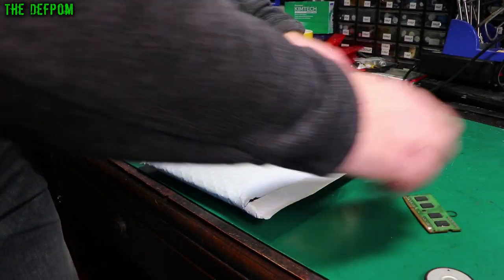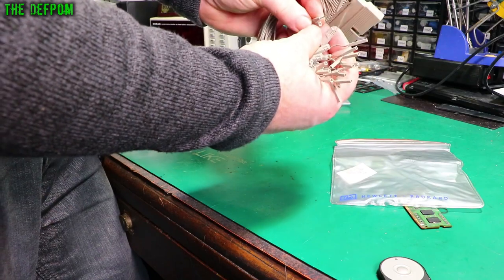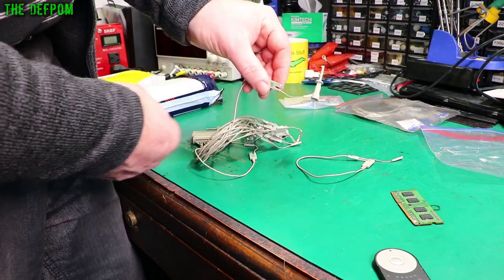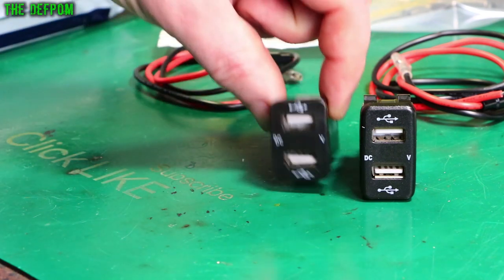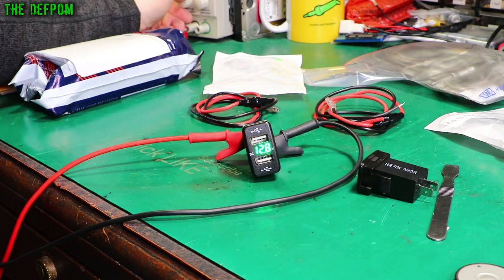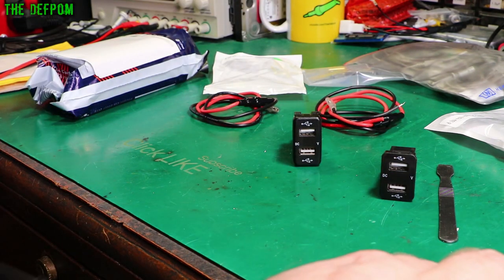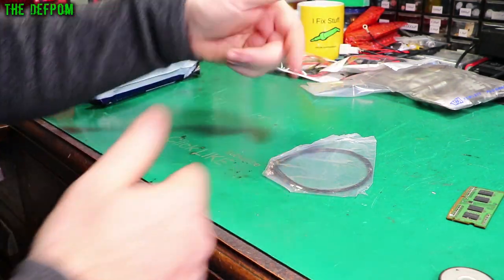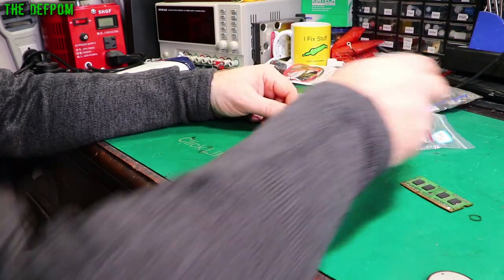🔴 What's in my Mailbag ? - Mailbag Monday 27th September 2021 - No.878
Mailbag Monday 27th September 2021

0:00 - Intro.
0:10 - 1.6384 MHz Crystals (no link).
1:11 - HP Logic Analyzer Pod (no link).
2:32 - HP Logic Analyzer Pod with Grabbers (no link).
3:15 - Car USB Sockets
8:28 - IPEX UFL Cables
9:06 - 2.5A Fuses
10:00 - A27C256R, EPROMS and Dallas DS1225Y from Darren.
15:24 - Patreon Supporters
15:29 - Outtakes.

My Electronics Tools (video and purchase links)
Boonton
4220.

HP/Agilent/Keysight
3457A.

Marconi
2022D.

Siglent
SDS1104X-E.
SPL-1008.